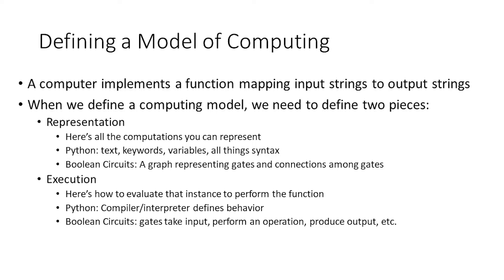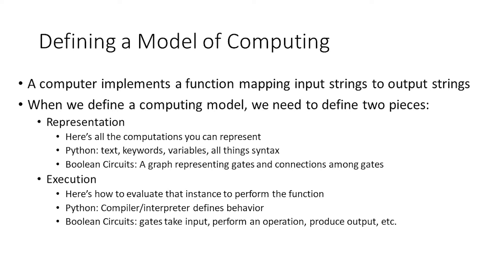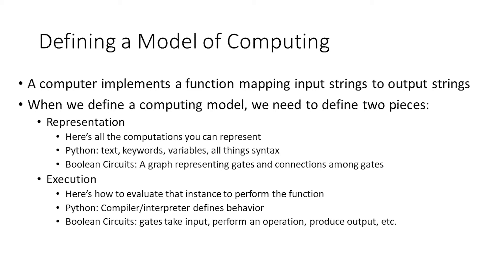CS3102 Week 3 | Components of a Computing Model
We introduce what pieces are necessary for defining a model of computing.